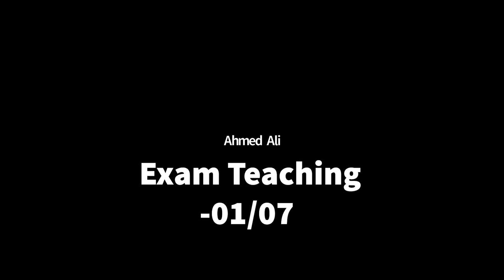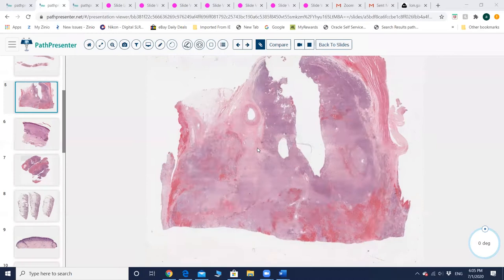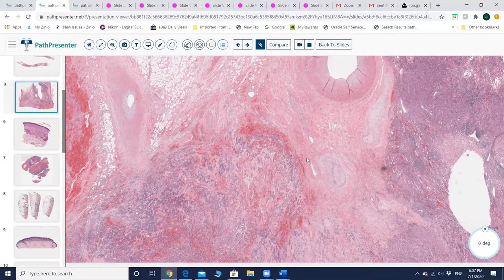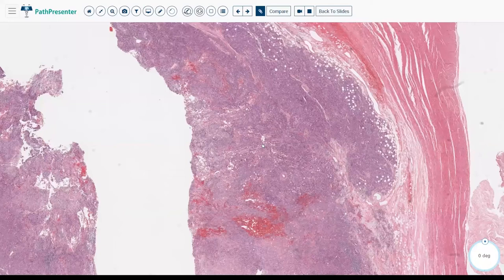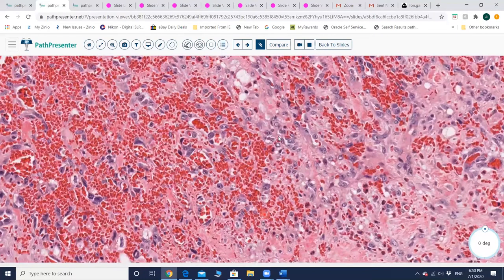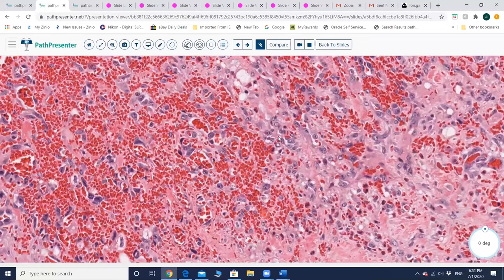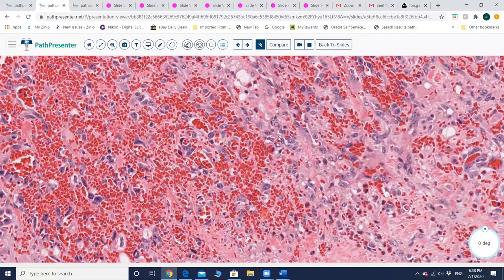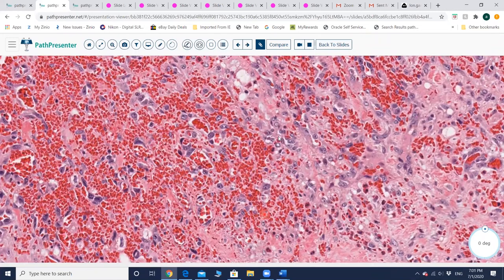FRCPath Part 2: Series 1, Lecture 3: By Dr Ahmed Ali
To sign up for new lectures:
By Ahmed Ali,
Consultant Histopathologist,
United Kingdom